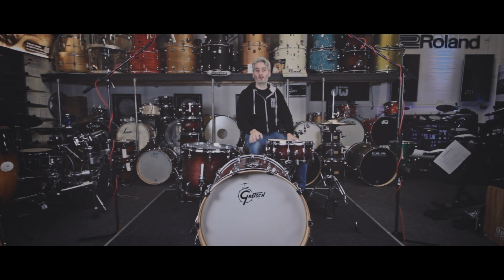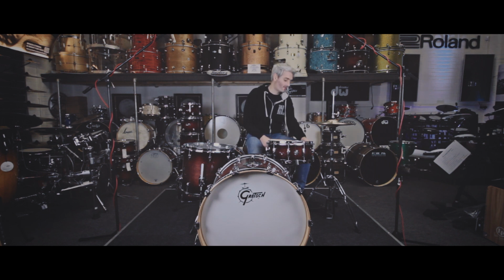Gretsch Renown 14x5.5" Maple Cherry Burst Lacquer Snare Drum